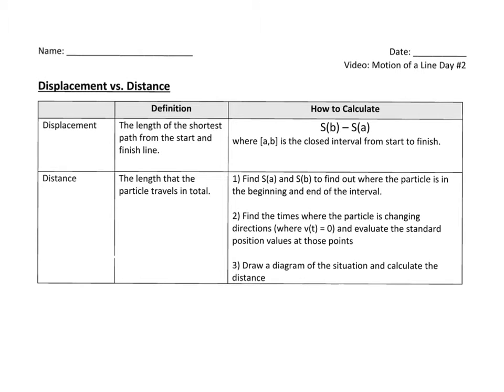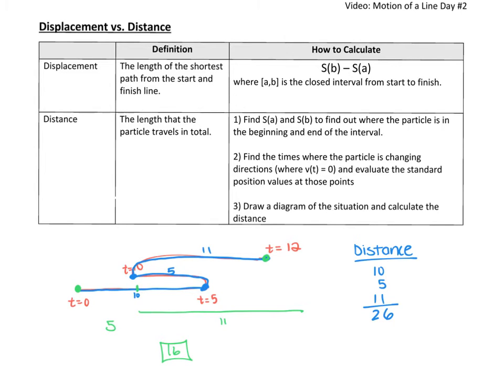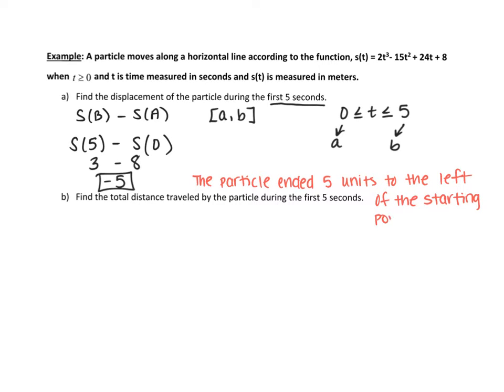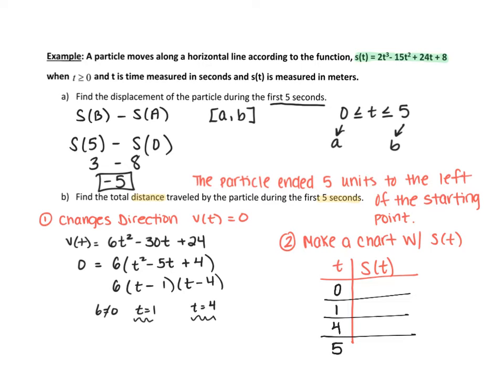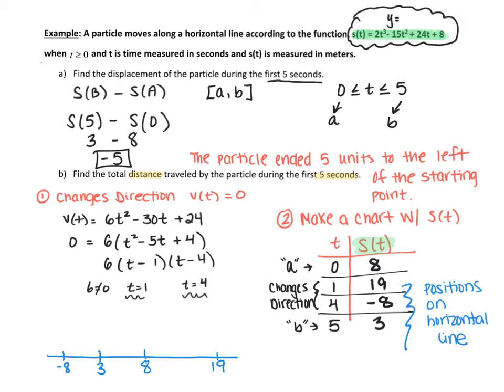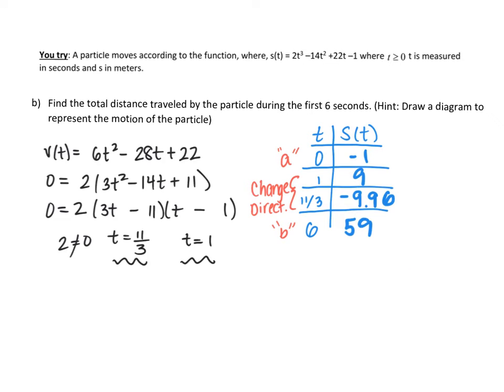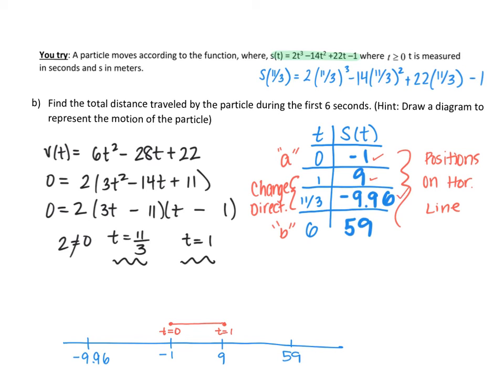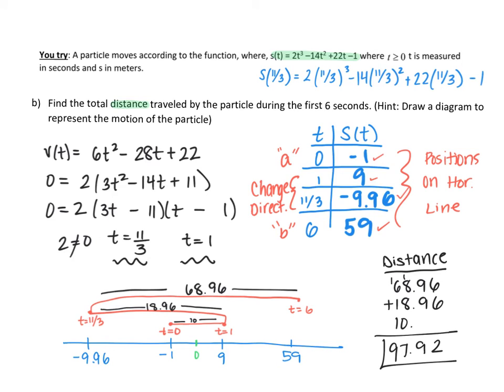Motion Day 2